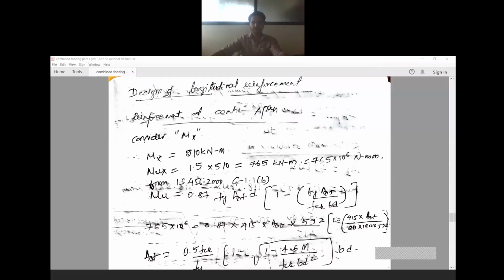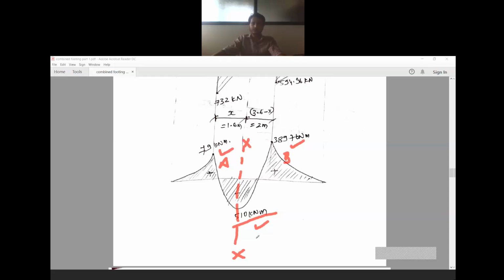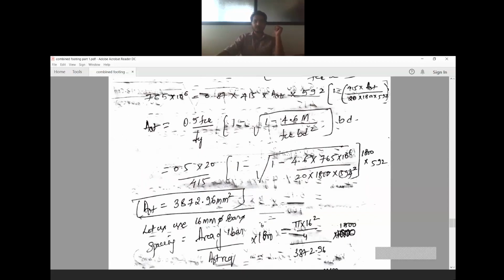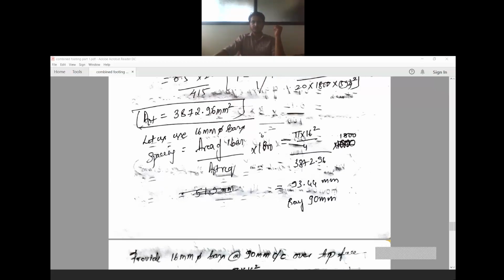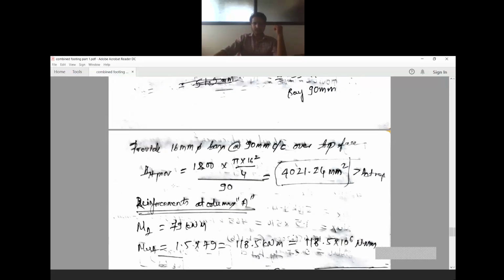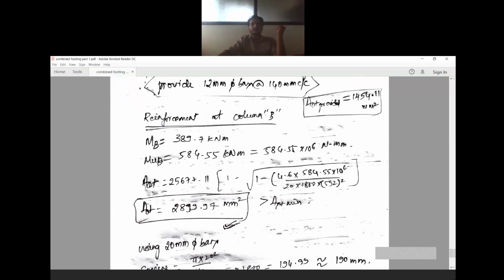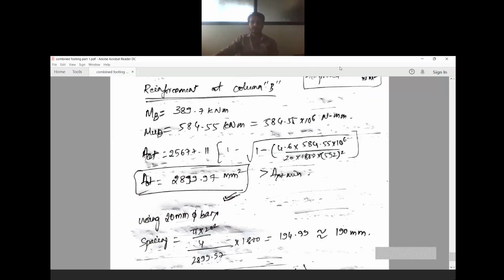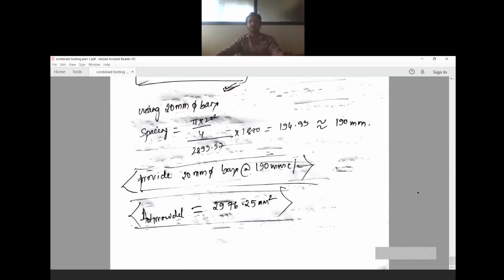DRSS 7 9 2020